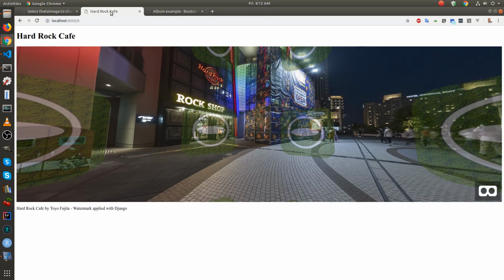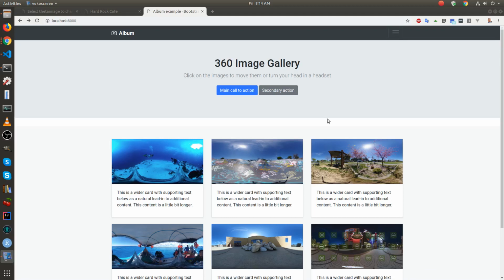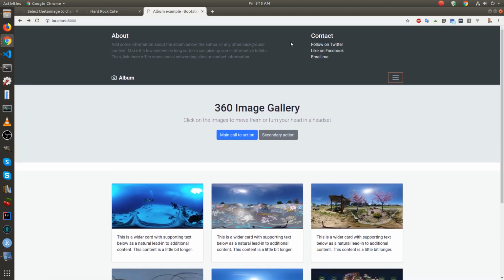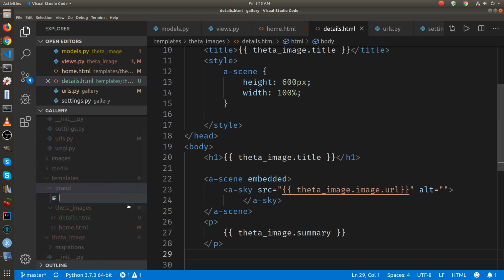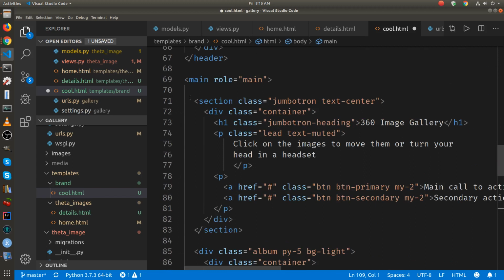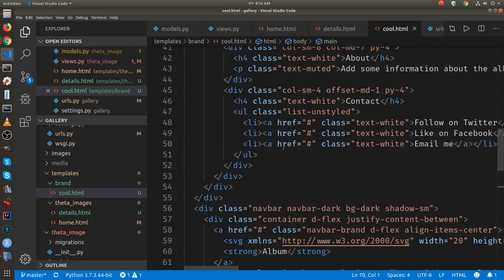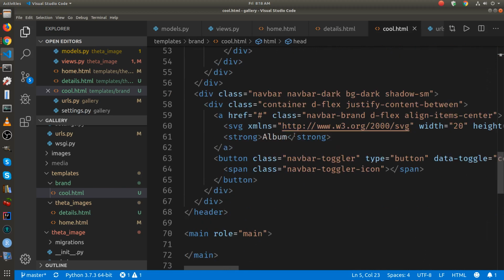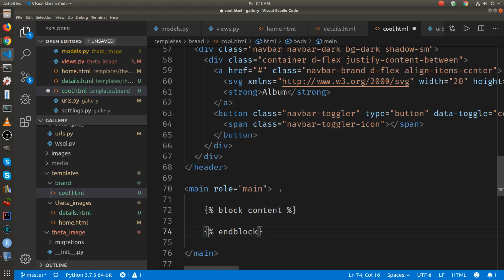Create Django Brand Template for All Pages on Site (24/27)